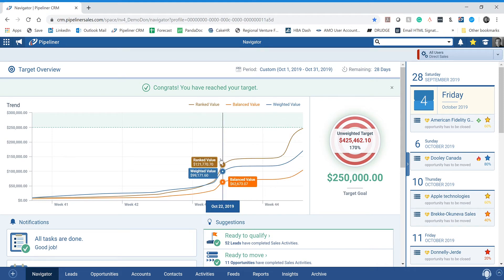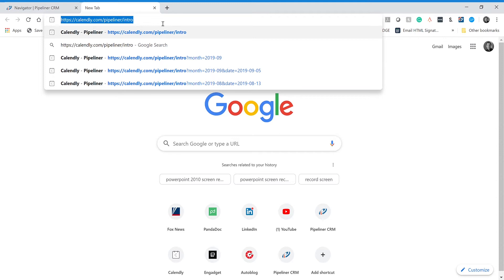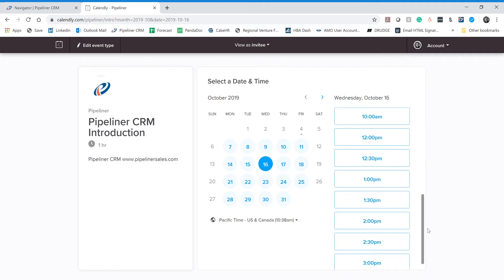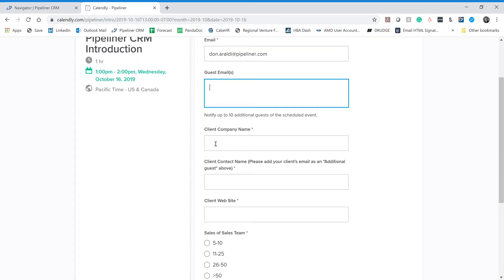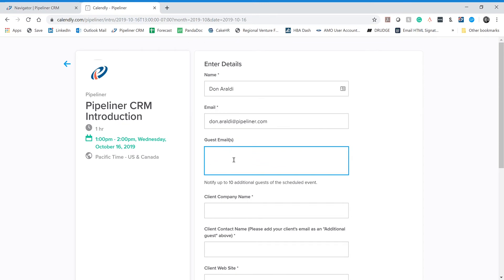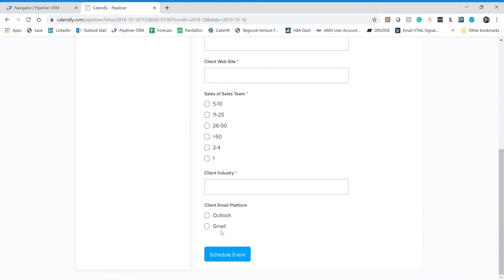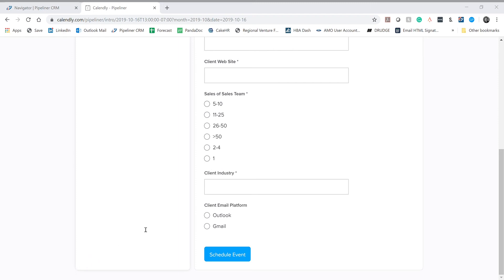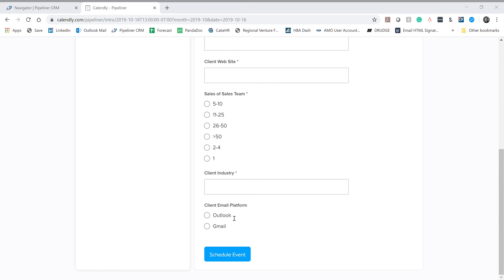How to Schedule A Pipeliner CRM Presentation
Here in this particular video, we are discussing the whole process of scheduling some appointments for presentations of the pipeliner system. Here we will teach you how to schedule those presentations because scheduling includes your client’s availability, your availability and our availability to be able to provide those presentations.

To make that really simple for you, we have created a very easy process for you to follow and this recording is designed to show you exactly how to do that.

By opening a new browser page, you need to use a link as mentioned in the video. This link takes you to a pipeliner calendar which is designed to allow you to access our calendar as well as the calendar of the whole team who are ready to do presentations for you and your clients.

To learn how to use this is very simple. Dates that are available to you are highlighted with the light blue circle around them. If the date is not available, then you will see there is no circle around it. You have to give us at least one day of advance notice.
You may also need to answer some of the questions to book the meeting. Watch the entire video to get an exact idea of the whole process.